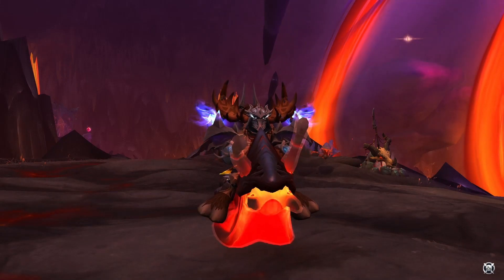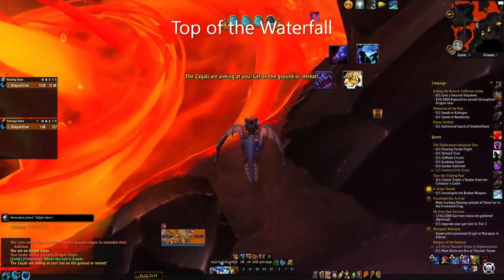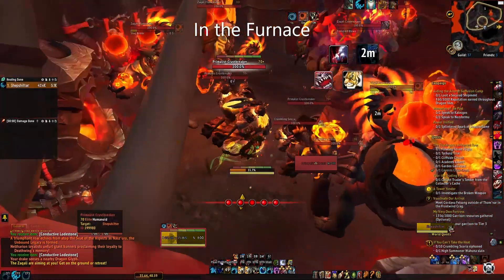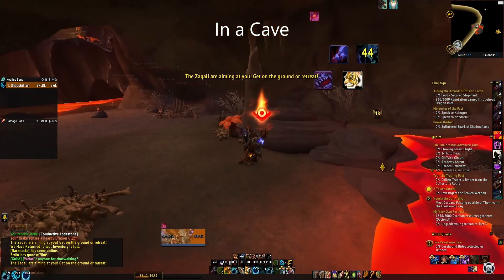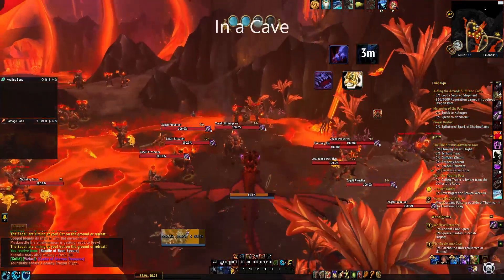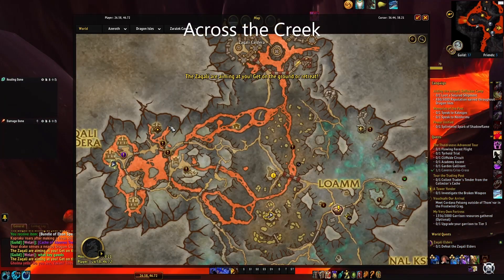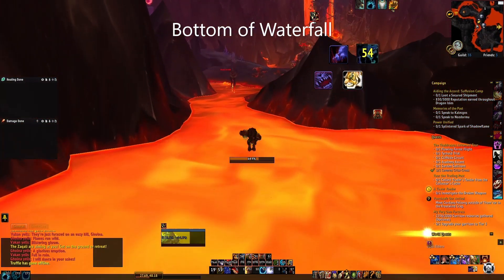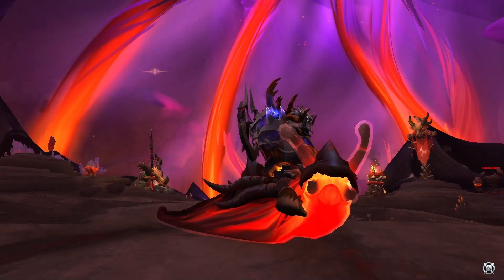Seething Slug (Mount Guide) 10.1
Go get ur Lava Slug GLHF.
Chapters:
Intro 0:00
Map 0:06
Mount Animation 0:16
Behind the Altar 0:29
Top of the Waterfall 0:42
Crack in the Ground 1:10
In the Furnace 1:53
Below the Bridge 2:40
In a Cave 1 3:03
Behind Tower 3:23
In the Flowers 3:48
In a Cave 2 4:22
Maybe?? 4:53
Across the Creek 5:17
Bottom of Waterfall 5:44
In the Bones 6:20
On the Beach 6:55
Outro 7:29